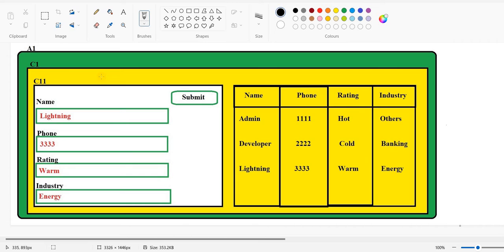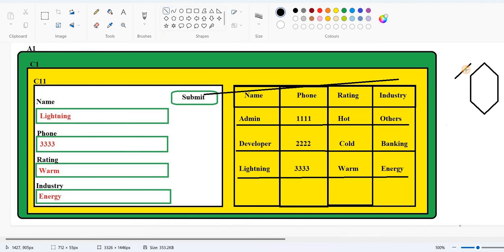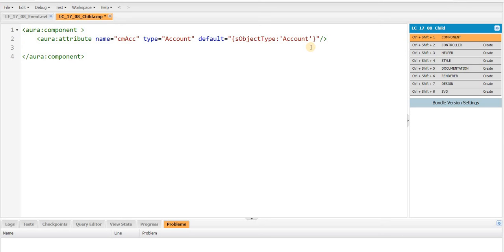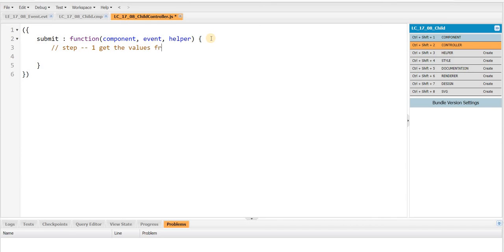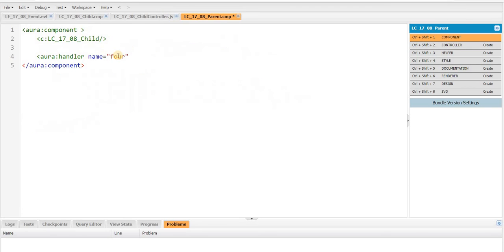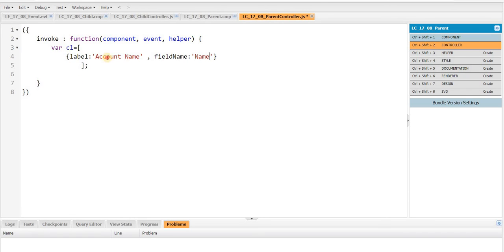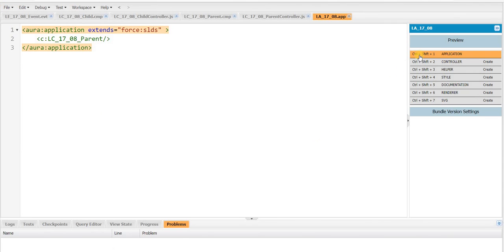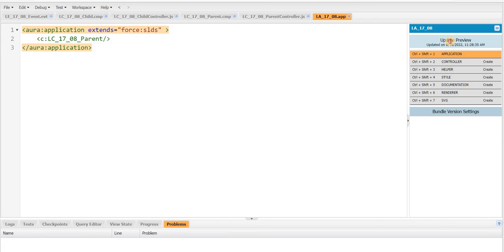Aura 27, Component Event 3, Real Time 1